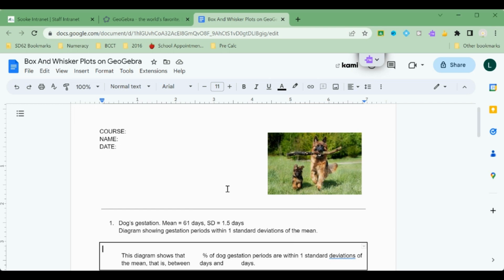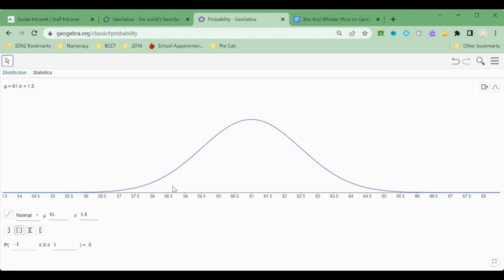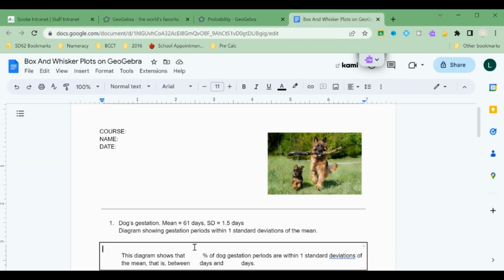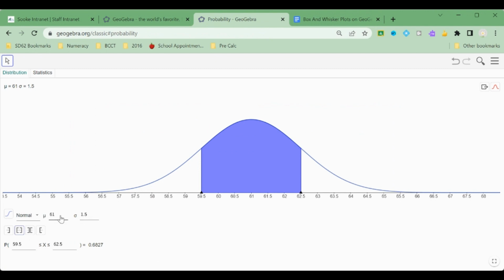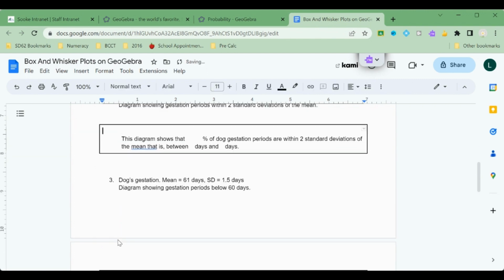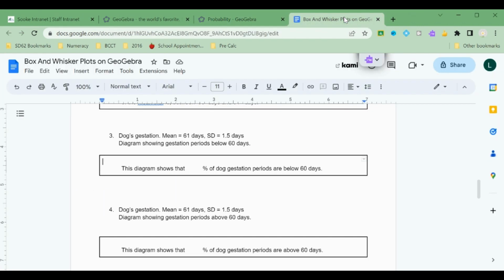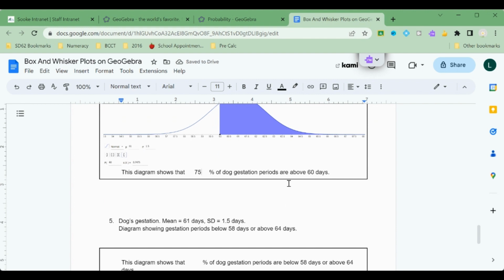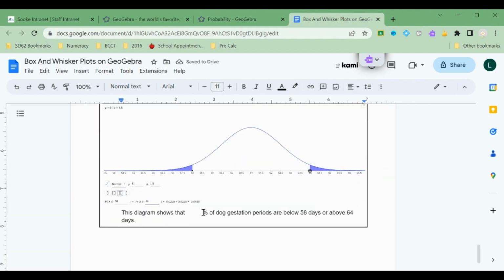GeoGebra Bell Curve FOM 11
Creating Bell curves with mean and standard deviation on GeoGebra.